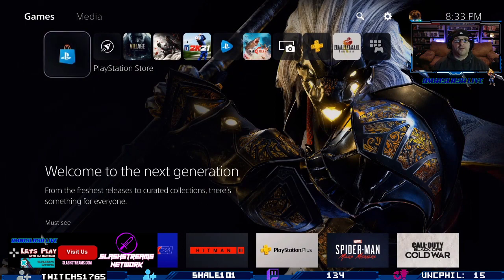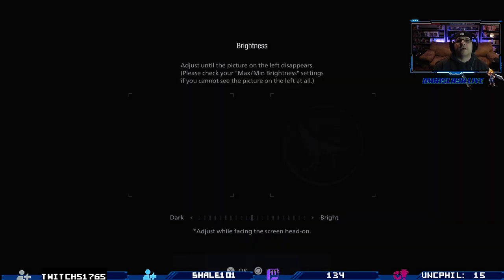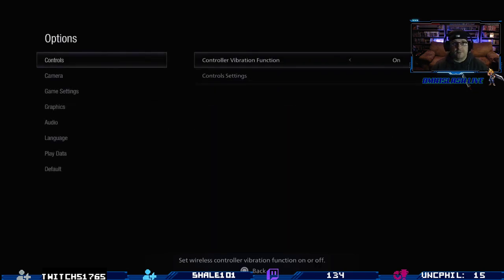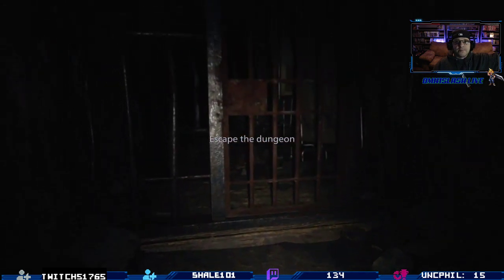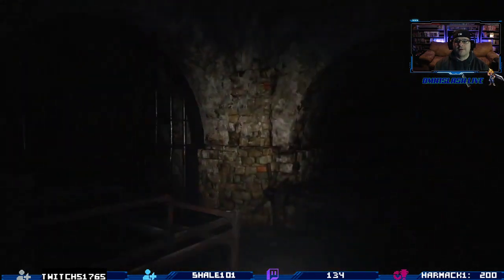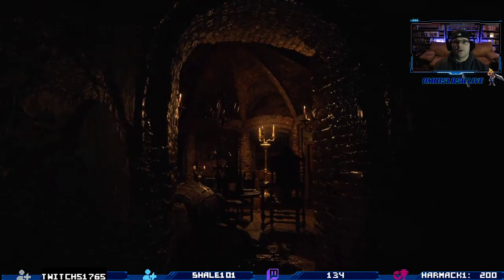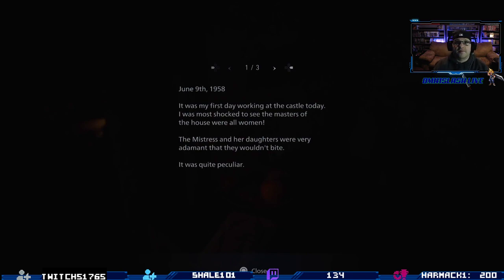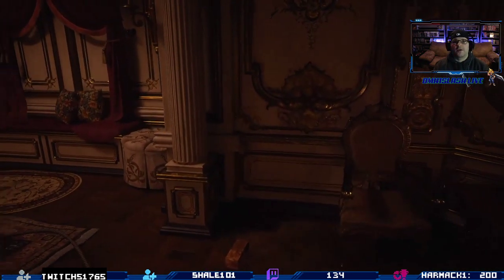Resident Evil Village "Maiden" Demo (PS5) Full Playthrough & First Impressions!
The RE Village surprise "Maiden Demo" just dropped today during the Resident Evil Showcase event today and we are checking it out live on stream!  Omn1Slash gives his first impressions of this scary, weaponless experience!

-- Follow SlashStreams on Instagram: @slashstreams
-- Follow SlashStreams on Twitter: @slashstreams